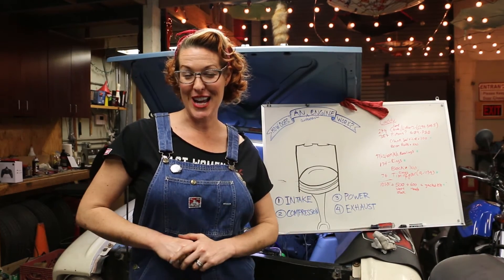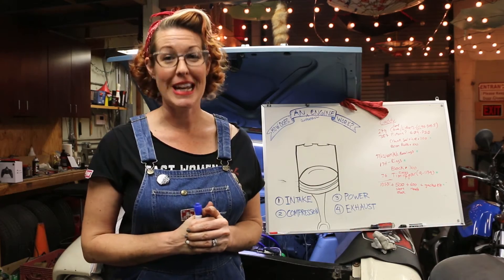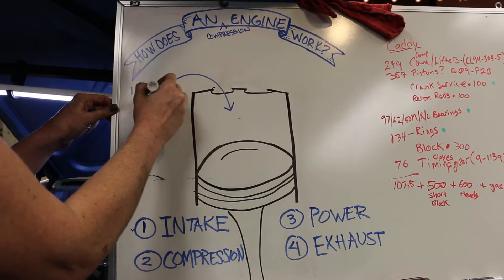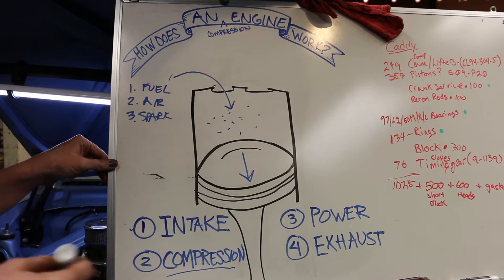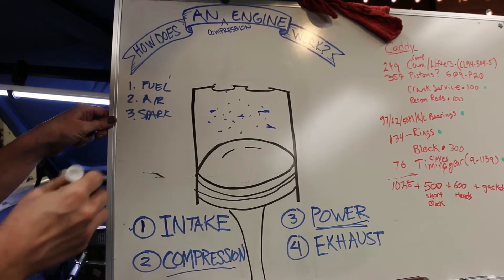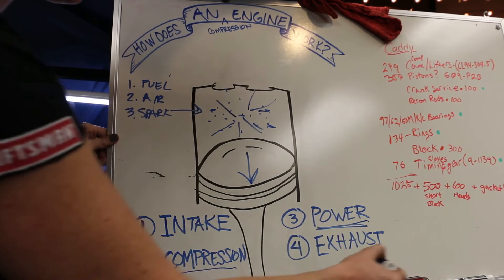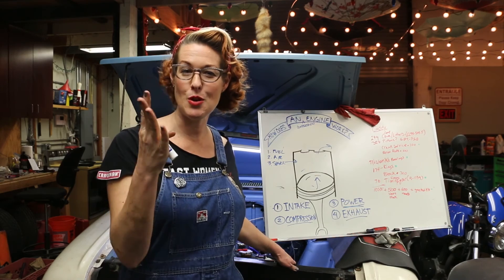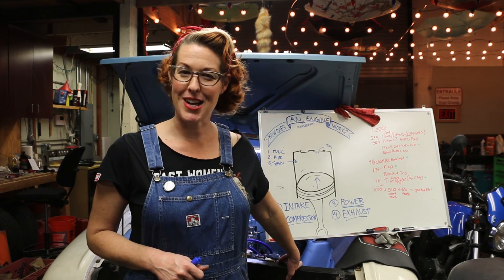60 Seconds to Understanding Basics of How an Engine Works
A quick guide revealing car compression engine basics!